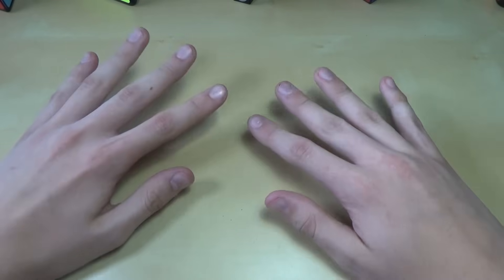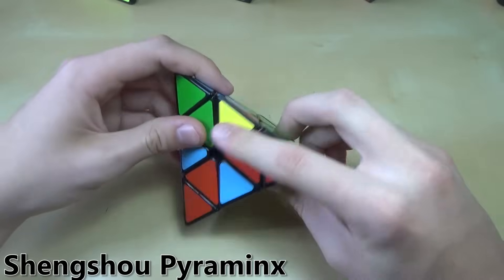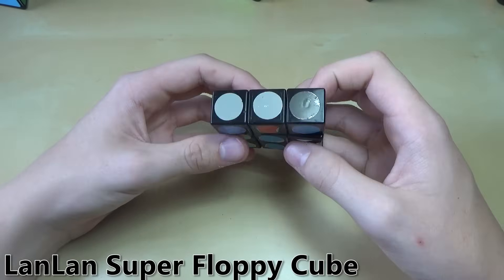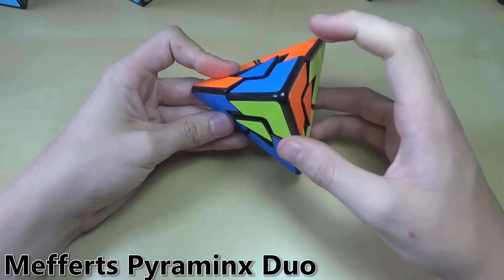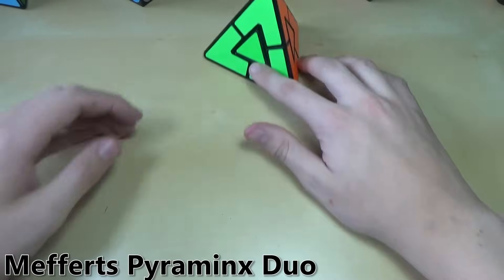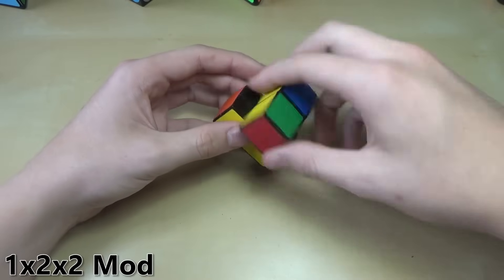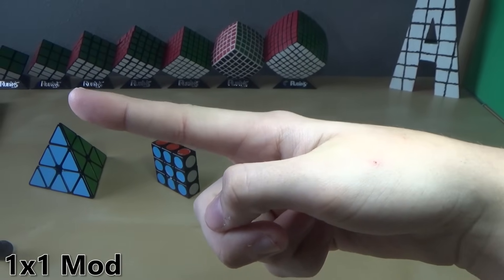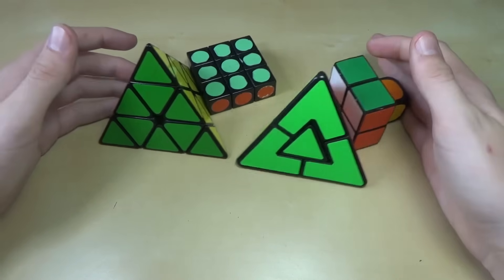My Top 5 Easiest Rubik's Cubes!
I show you the top 5 easiest twisty puzzles that I have!

The links to buy and see videos about each of these are in the description.